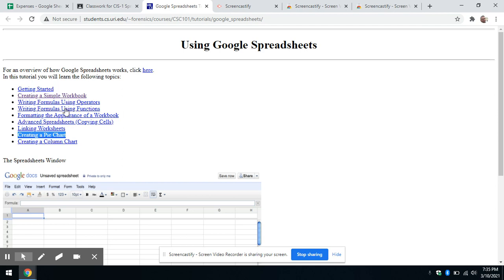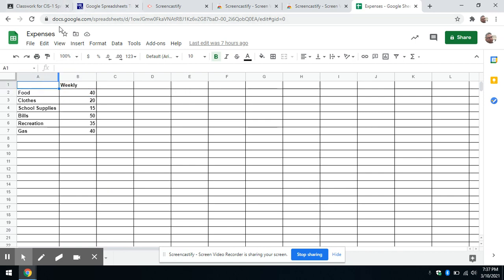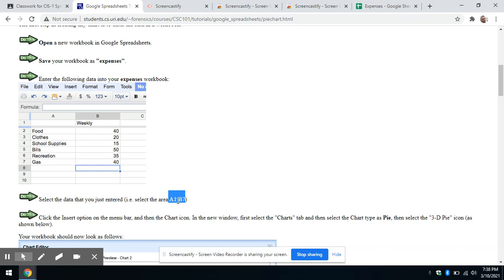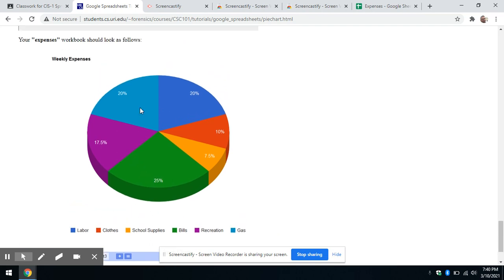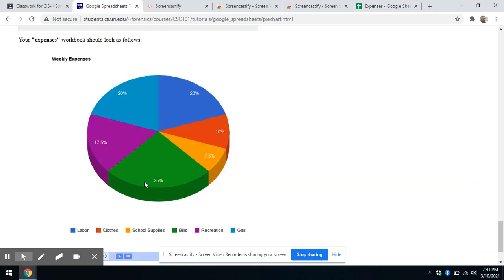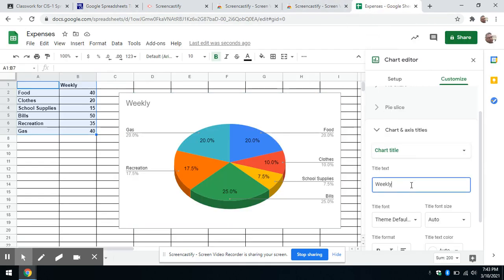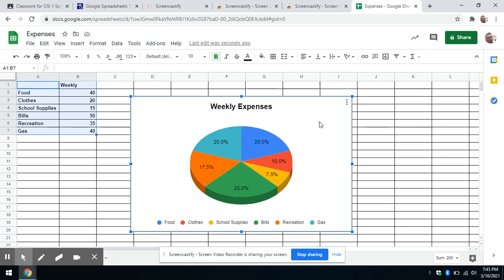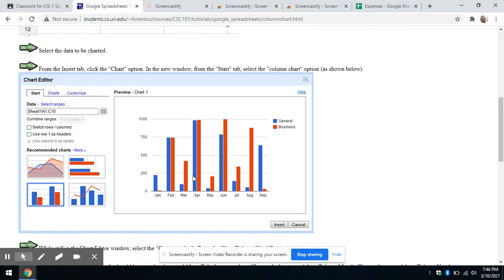Creating A Pie Chart